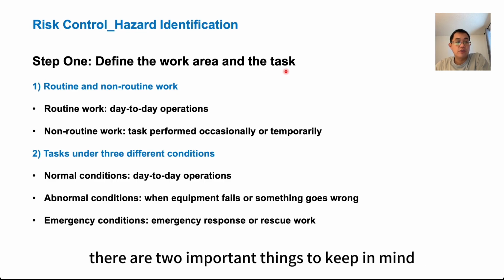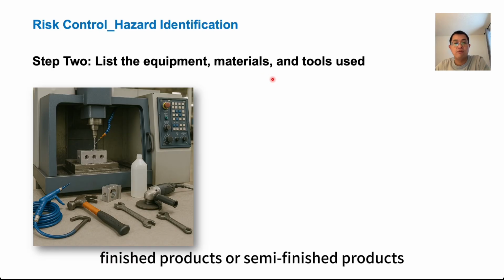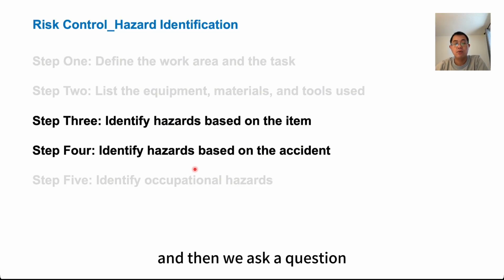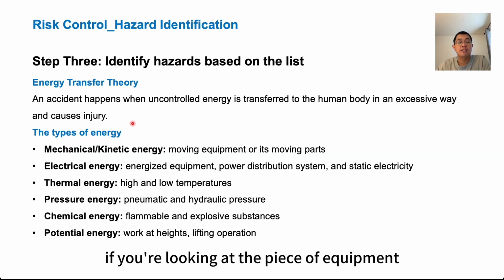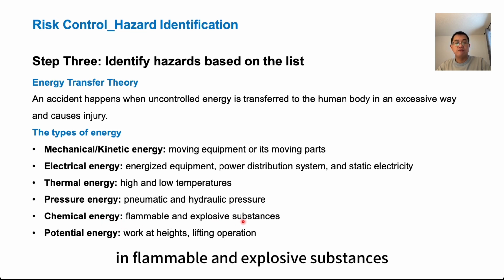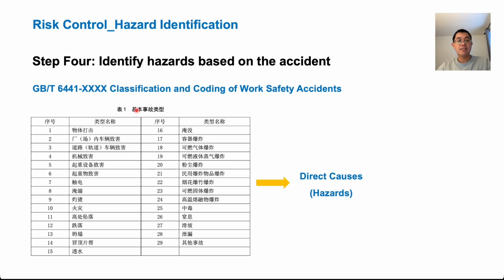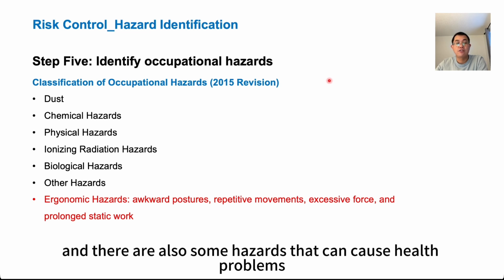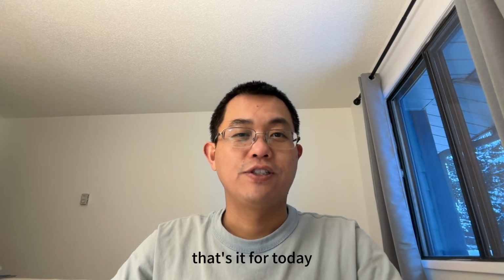Risk Control_Hazard Identification (Ep. 02)